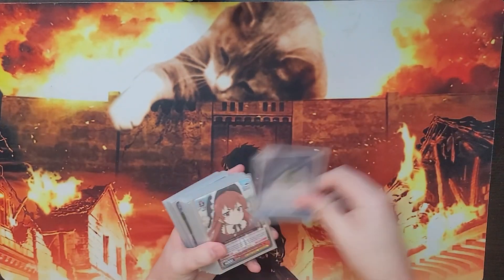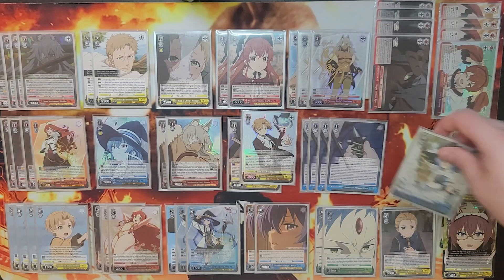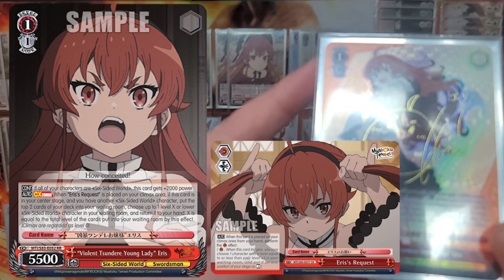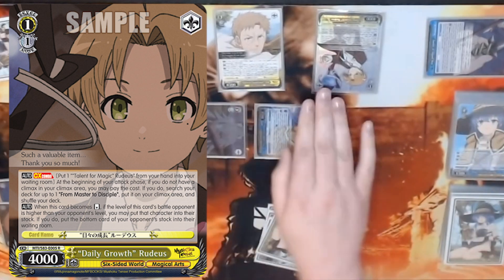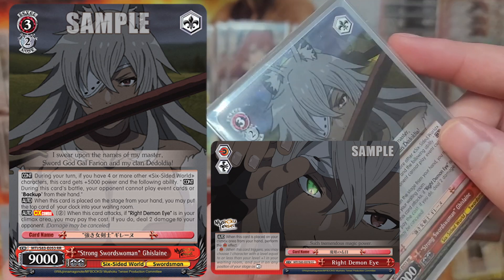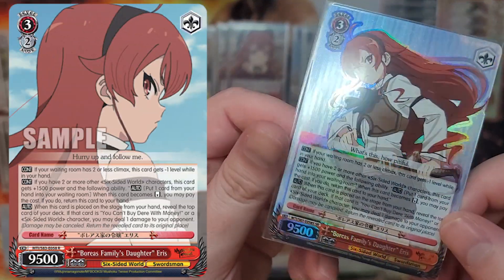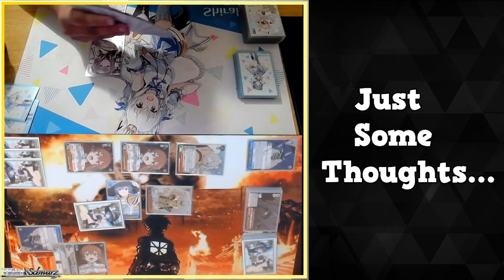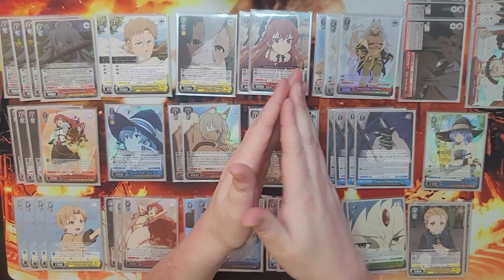8 Standby Mushoku Tensei: A Deck Tech, and Reflections Post-Springfest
After playing Mushoku for a while, I'd like to do a deck tech with it, and share some thoughts as I continue to tweak my build!  The deck shown is very much a work in progress, though, with the tech options showcased, should give anyone watching a good idea of how the deck works, why it's good, and how to build it on a basic level!

This is a bit of a departure from my usual style, as I just had some thoughts in general on the deck I thought I'd share.  They're by no means my final take on the deck, and I continue to learn more about it and how to use it every day.

But no matter what, I hope you enjoy it!